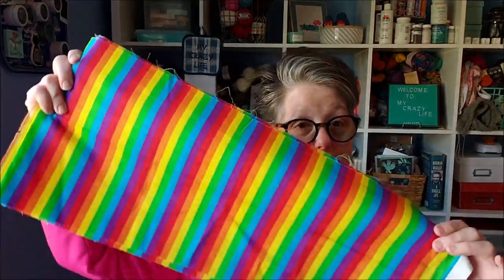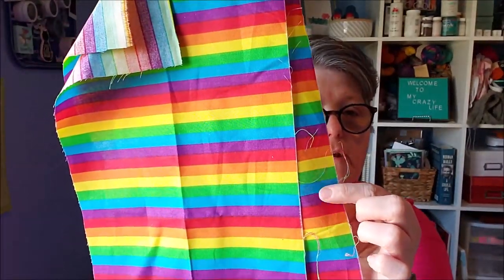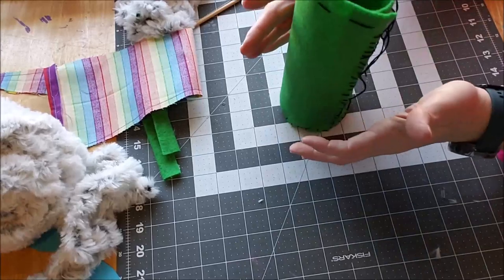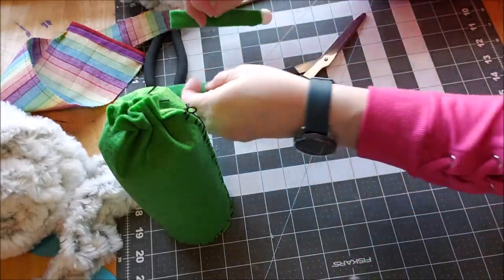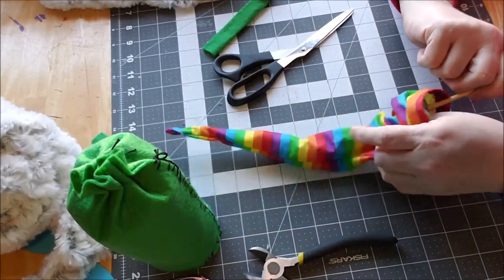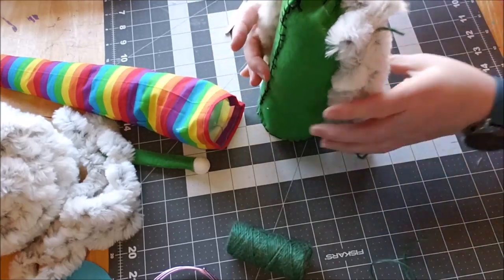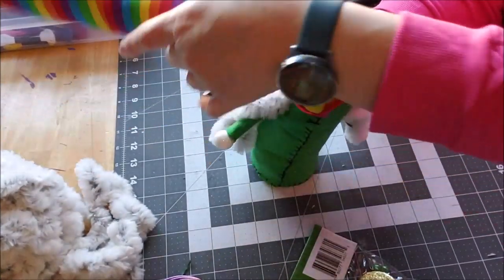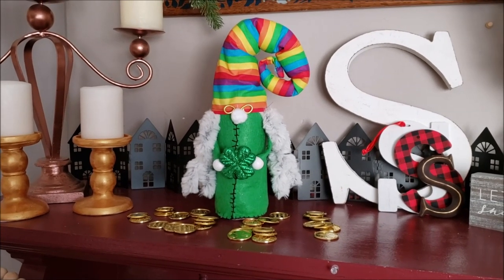DIY St Patricks Day Gnome Girl Gnome